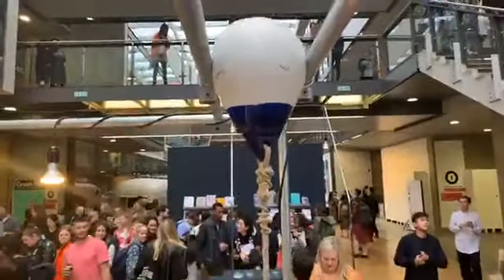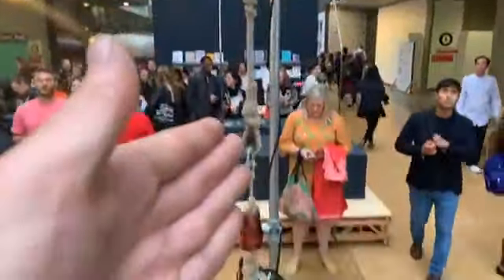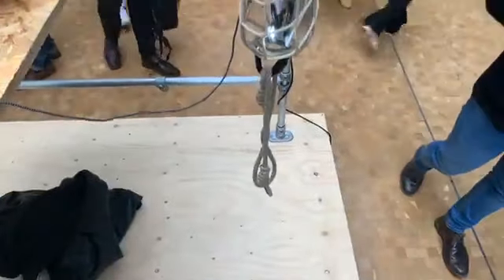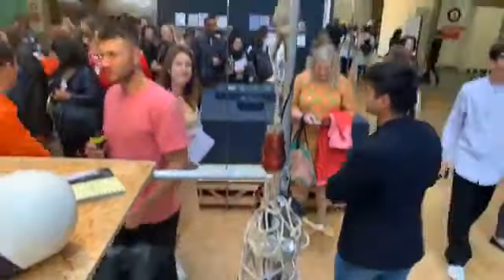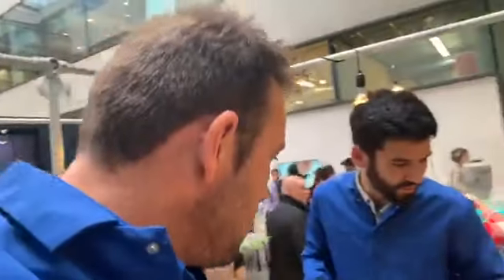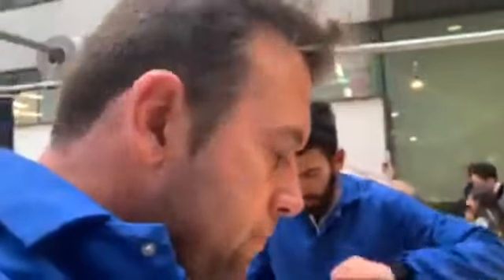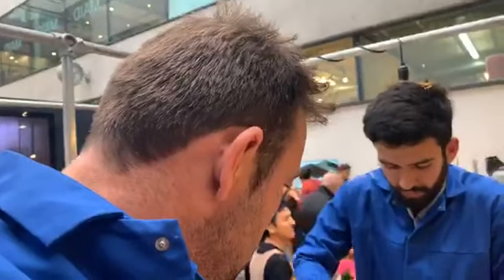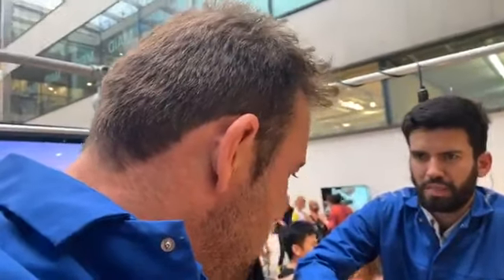show you all how this works live @ Exhibition,A I Live St Martins college Kings cross London